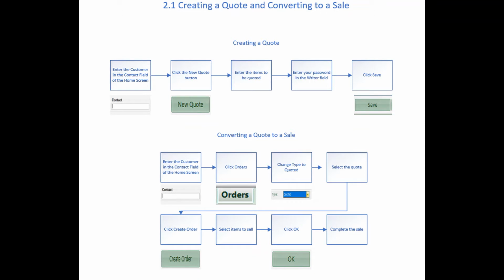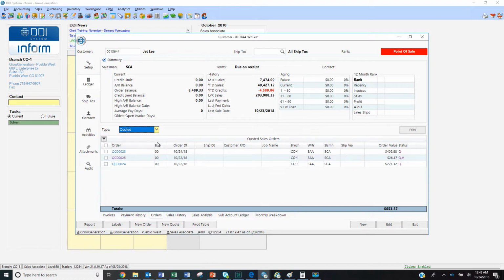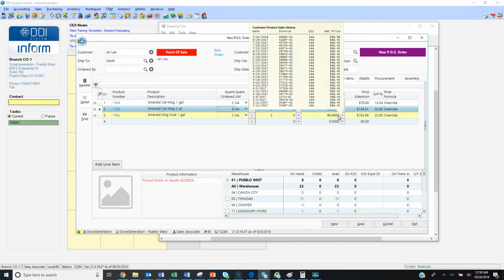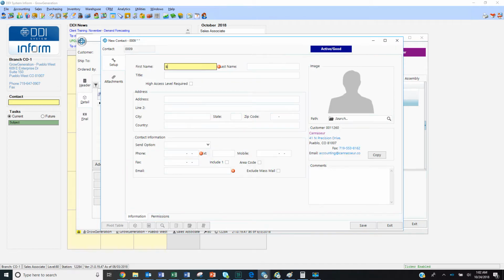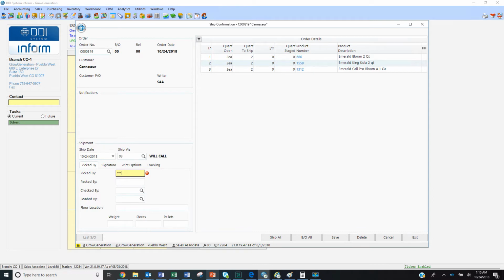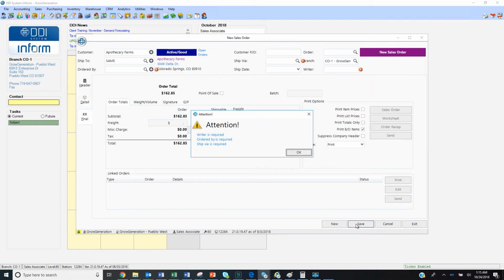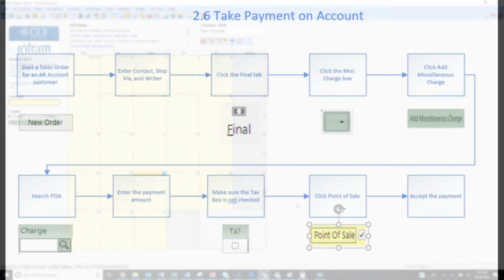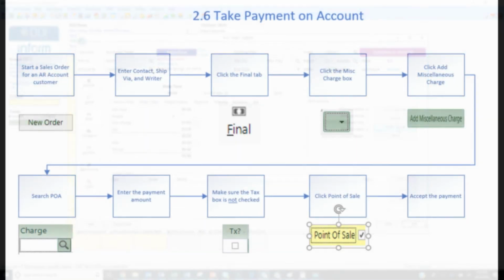GrowGen DDI Traning Module 2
Advanced Sales 2.1-2.6